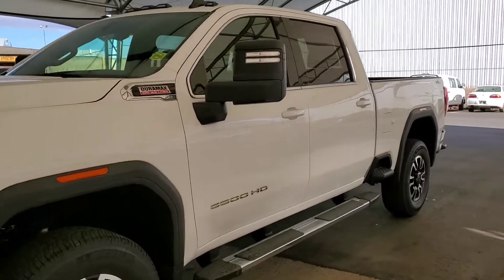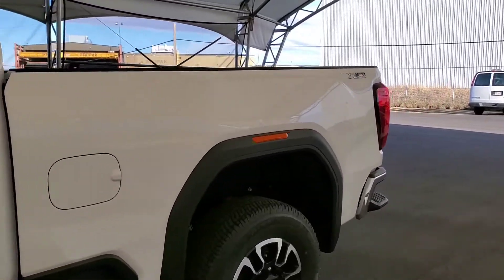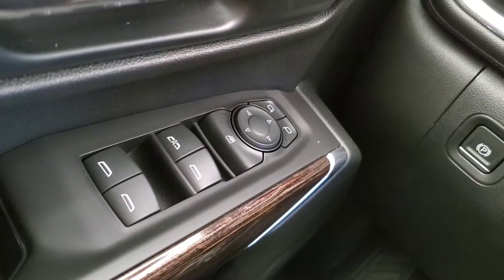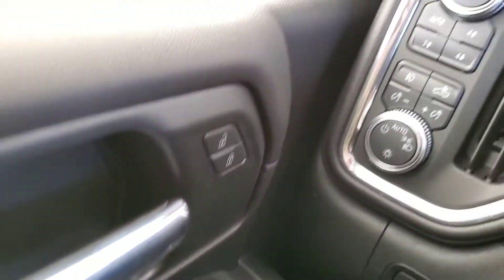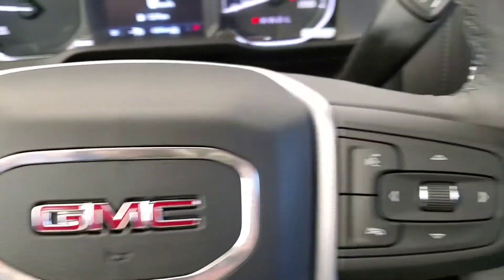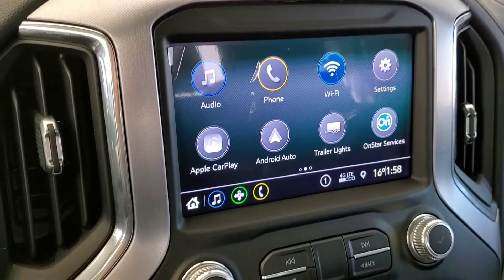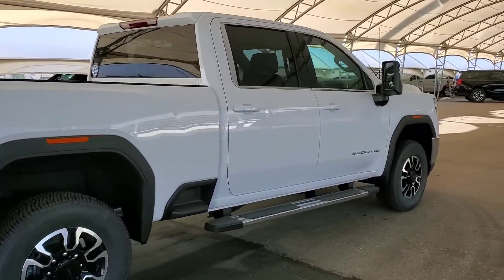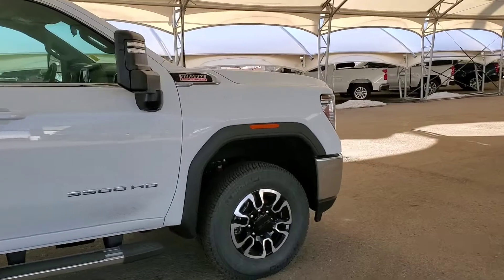2020 GMC Sierra 3500HD